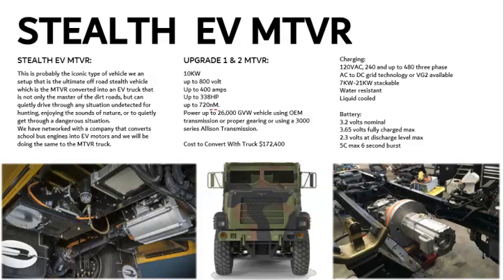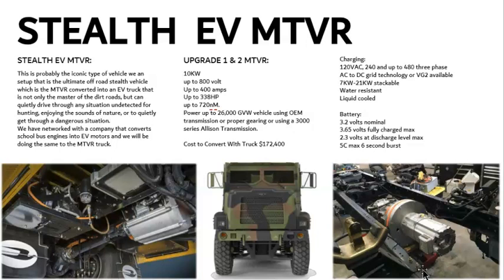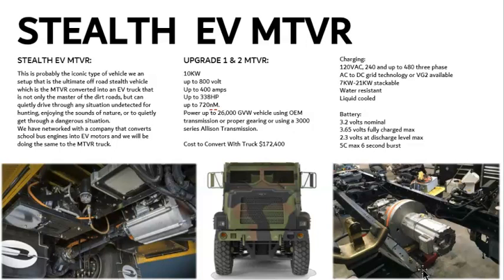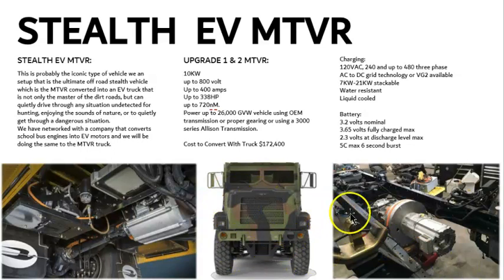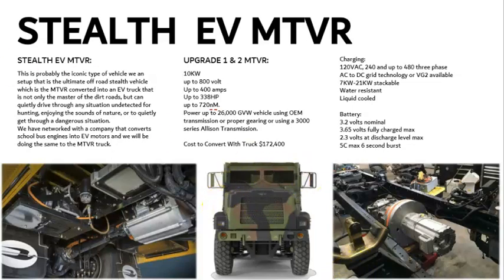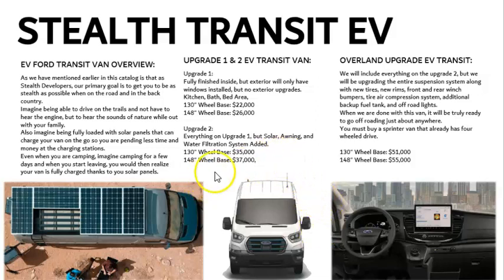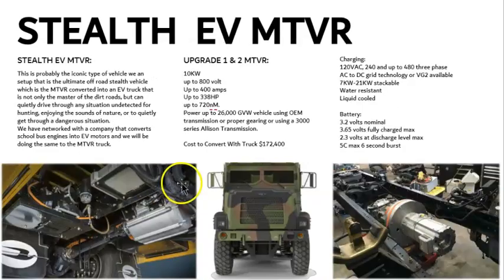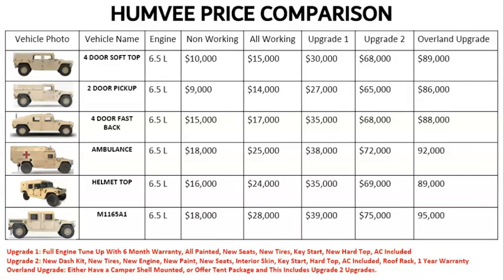EV Vehicle Update to Convert as Electric RV's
UPDATES ON EV VANS AND MILITARY TRUCK RVS AND MORE

Hello to our awesome subscribers, to those who are new here, I share educational updates on our van and military truck conversions, and today we are sharing an update on our EV conversions.

Yesterday I announced that we are offering EV van conversions and we have a couple traveling nurses very anxious to learn about this, that I have updated our catalog a little along with a video link below explaining how this will work on our military trucks and van conversions. I am still in the testing and research stages for the MTVR military trucks to be converted as EV, but the Ford Transit Van and Humvee are good to go to be able to be converted.

Another update before you check out the video and catalog, I may possibly be limiting my inventory to only those that are getting upgrades until I have the capital to get more military vehicles. We have 12 trucks pending from the auction yard waiting for all registrations and release forms to be processes and I am a little more limited on sprinter vans in stock. So bare with me for a day or so to figure out how we can still have inventory for both those that want upgrades and those that don’t.

Thanks again for your support and here is the video overview and catalog showing our     EV Upgrades.